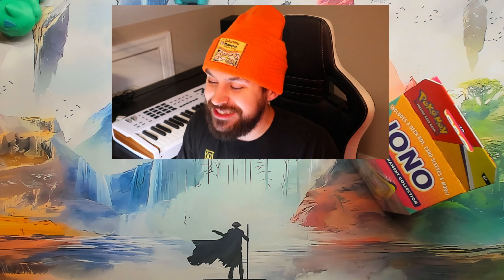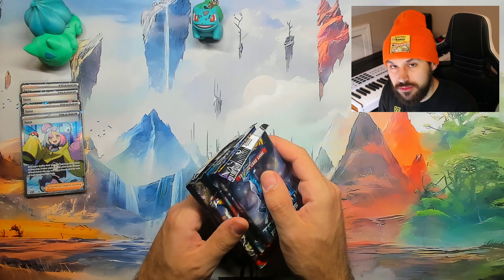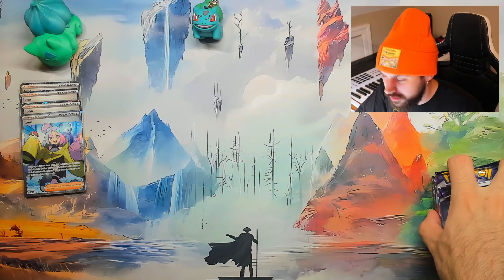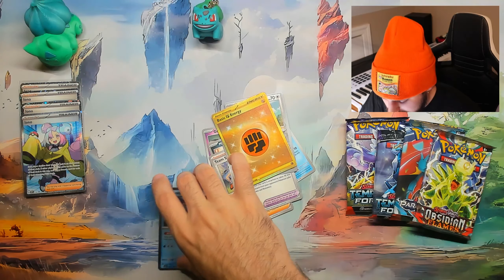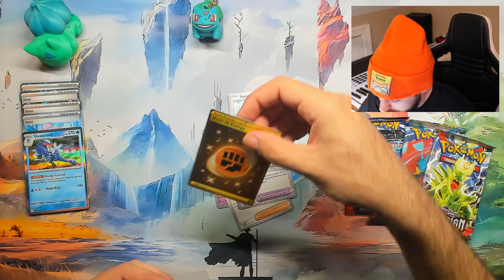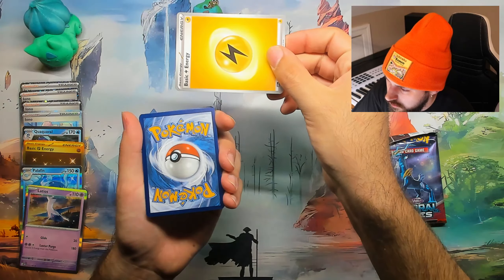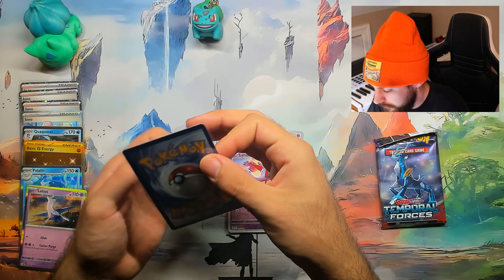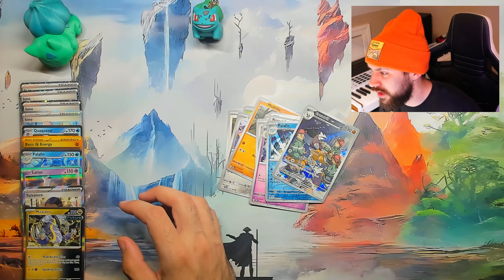Waifu Wednesday! Iono Milk Box Premium Collection Opening!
Hey everyone should we start a pull some packs or theme boxes based off of a character in the game as a "Waifu", for the packs I was thinking hunting a trainer card with some packs of a certain set for each video.